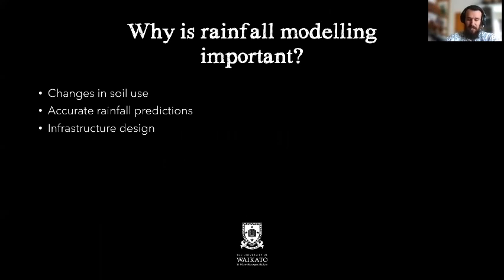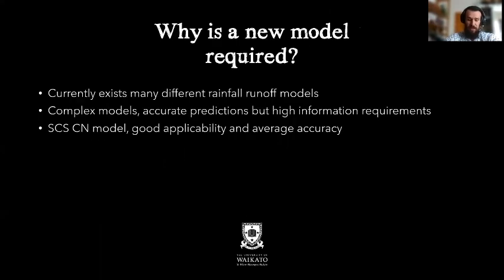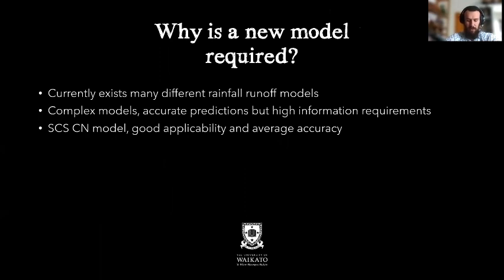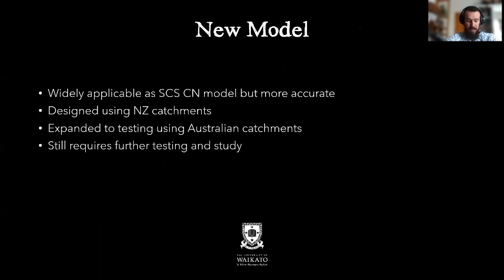Revisiting Rainfall-Runoff Models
R&D project by: Denzel Belbin
Supervisors: Ali Shokri